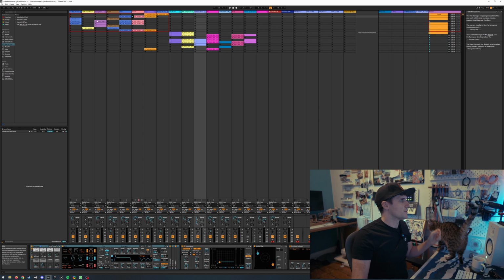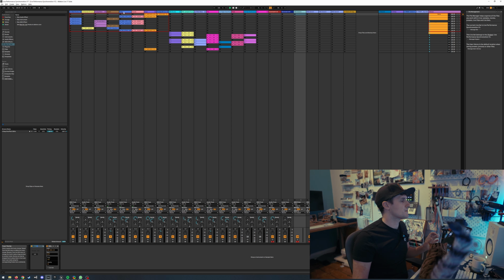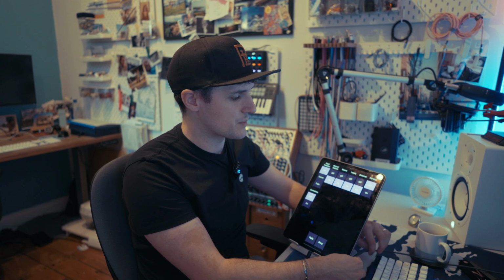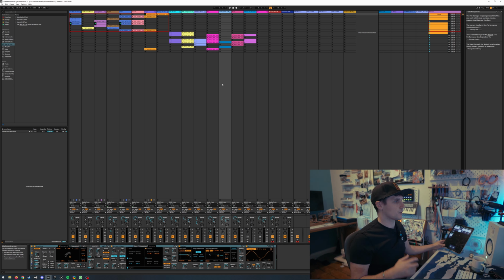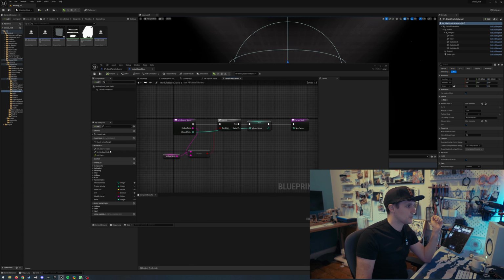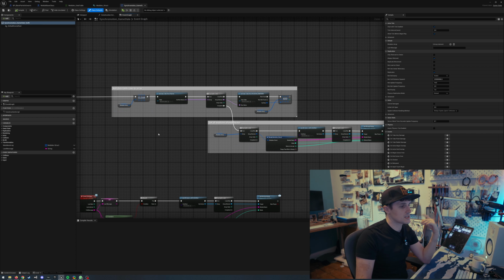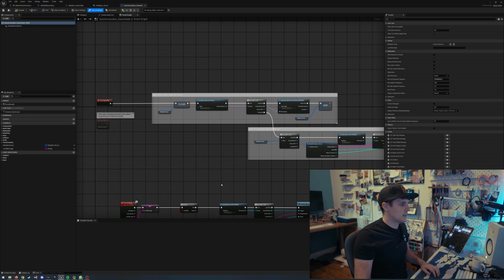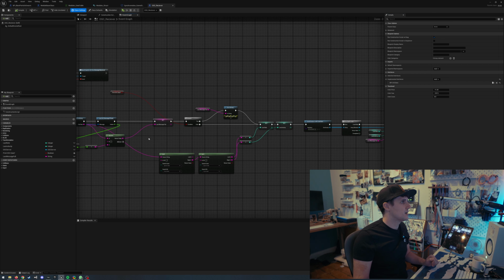Synchromotion - Live AV Project Devlog Ep.2 [Unreal engine, Albeton Live]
Welcome back to episode 2 of Synchromotion, where the fusion of music and real-time visual art takes another leap forward. In this latest devlog, dive deep into the significant updates and refinements made to our groundbreaking audiovisual project.

🎚️ Code Refactoring for Efficiency: Discover the behind-the-scenes improvements with a comprehensive refactoring of our code. This update ensures smoother integration and performance, paving the way for more complex visualizations and interactions.

📱 iPad Control via OSC: Experience the seamless control of our live visuals, now enhanced through an intuitive iPad interface. Using OSC (Open Sound Control), I demonstrate how real-time manipulation of visuals is made more accessible and dynamic, directly from the palm of your hand.

🎵 Musical Evolution: Delve into the creative process behind the music chosen for this performance. Learn about the inspiration, composition techniques, and the synergy between the auditory and visual elements that create an immersive experience.

Join me in this journey of artistic and technical exploration, as we push the boundaries of live performances and digital art. Whether you're a music producer, visual artist, or just passionate about the convergence of technology and creativity, this episode is packed with insights and inspirations.